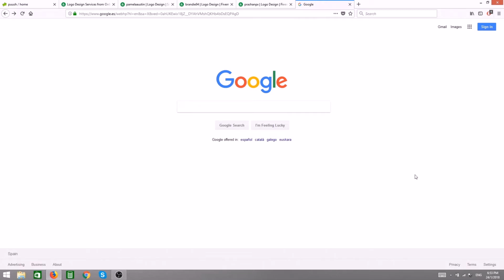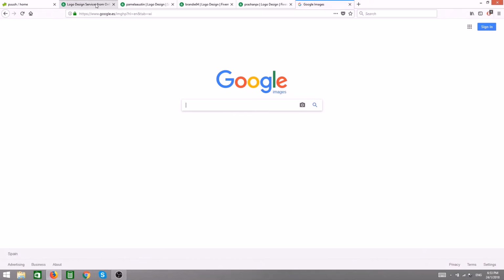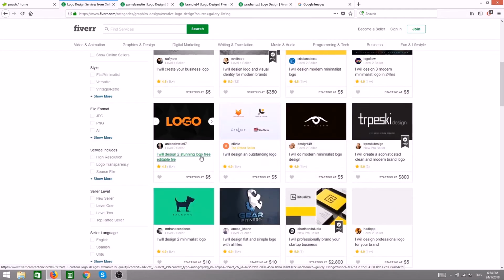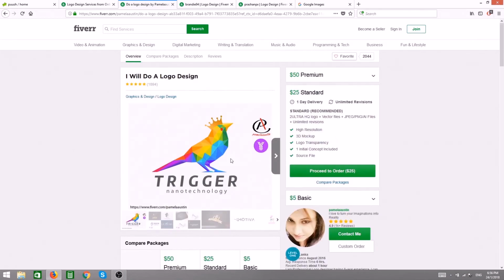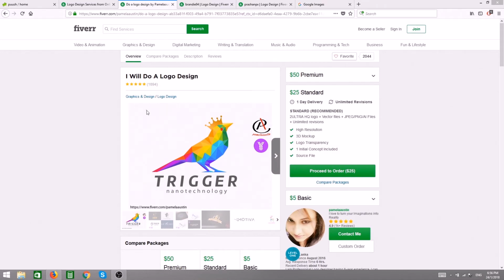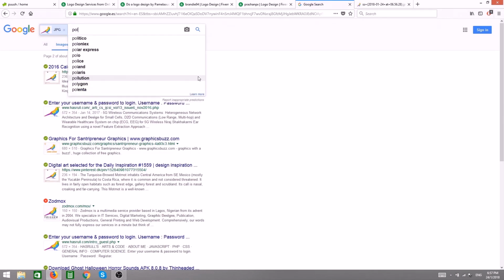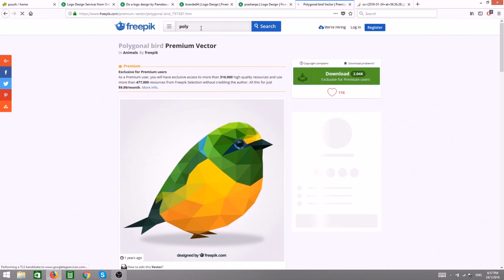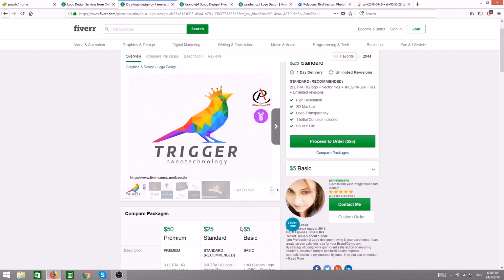Part I. Outsourcing Tips And Tricks. High ranked cheaters on Fiverr.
You got a "custom" logo. How to check if you get an original work? How to determine if your provider is a honest and reliable person? It's easy with screenshot software and search engines for images! Part I.

From the authors of 'Outsourcing Tips and Tricks: Getting the Best Bang for your Buck' book on Amazon